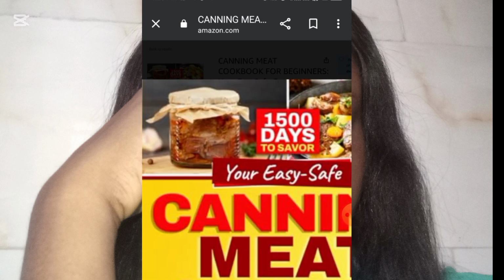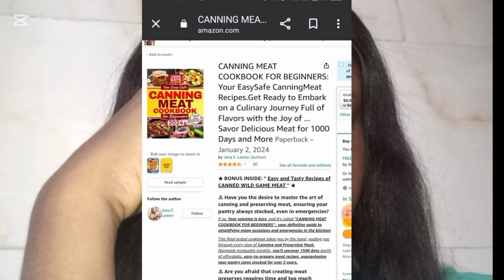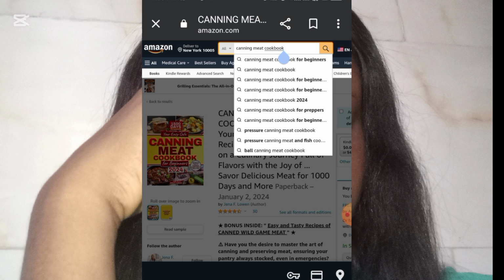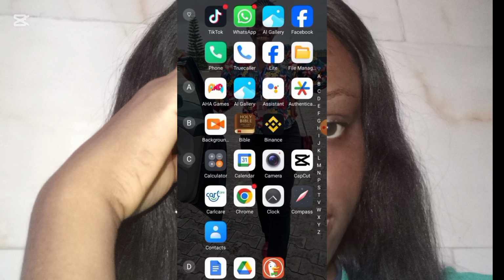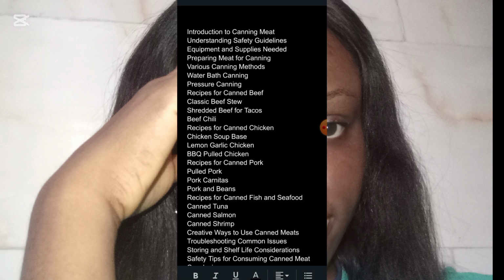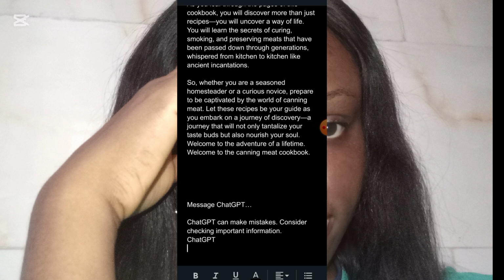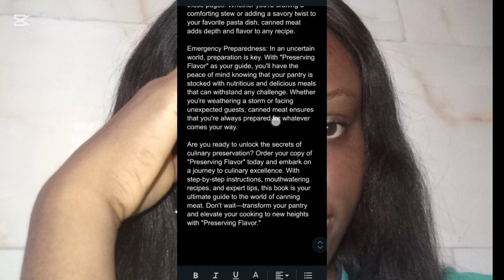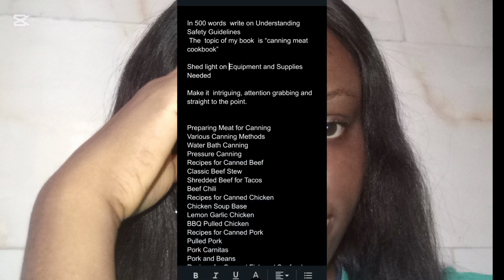Amazon KDP Content Creation Hack: Write Block-Proof Content in 28 Minutes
AMAZON KDP: Give Me 20 Minutes And You Will Generate Contents That Won't Get Blocked On Amazon KDP